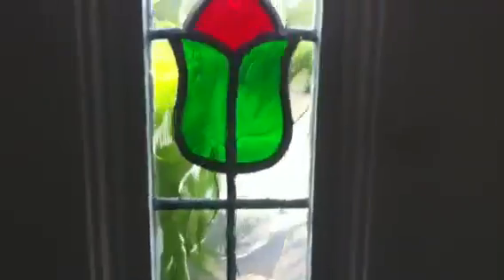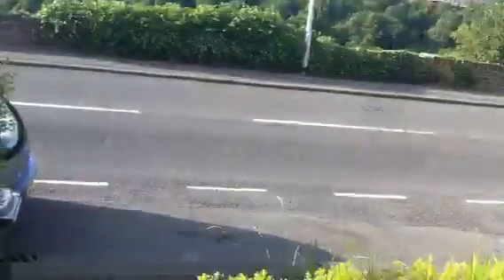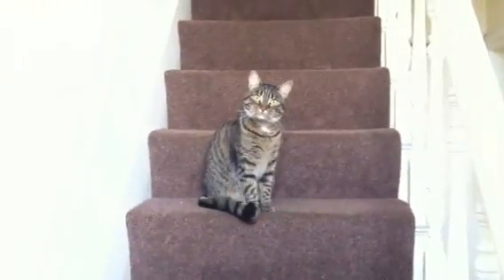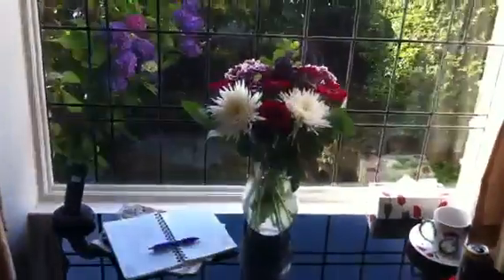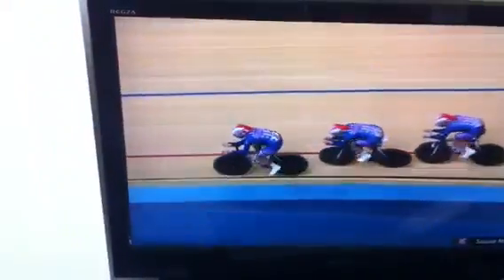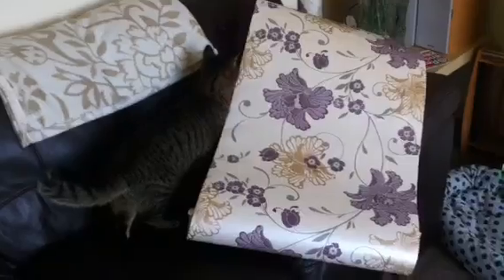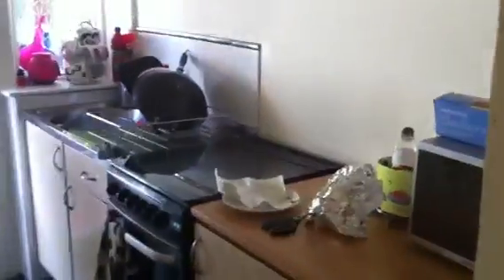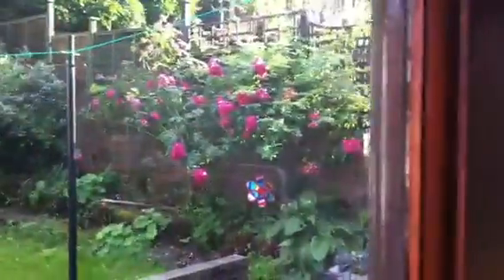New place part 1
My new house, now with furniture :)